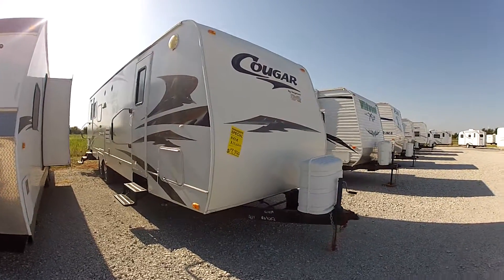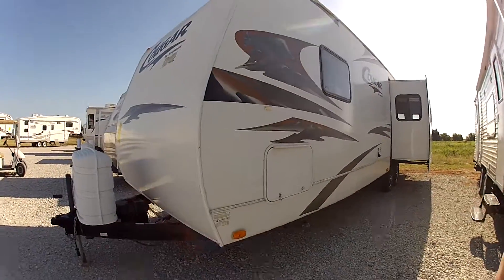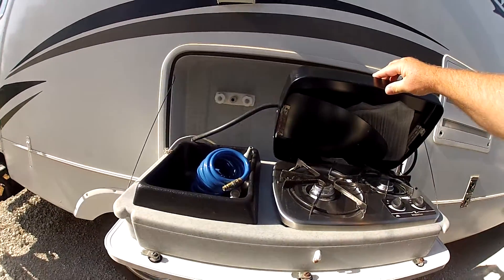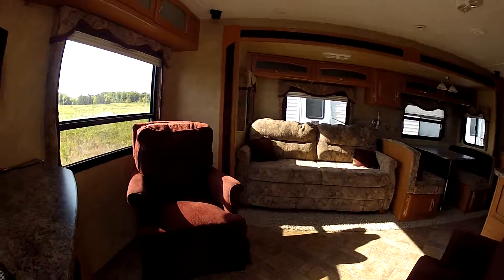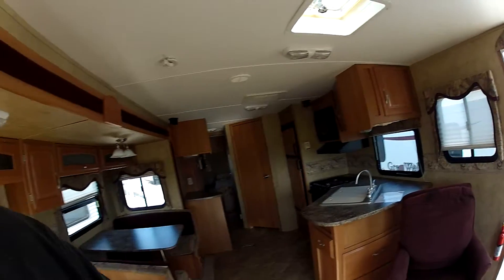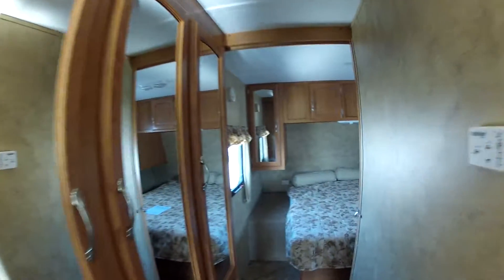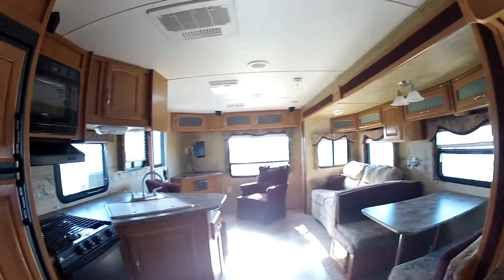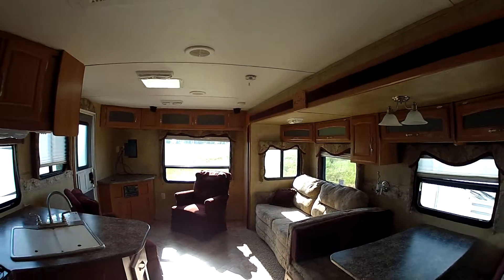Cougar 291RLS {USED} For Sale by Brian @ RV-Max *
Rear Living with 2 Swivel Rockers, Super Slide Out, Outside Kiichen area.
This is a Great Unit at a Great Price -- $17,995 .